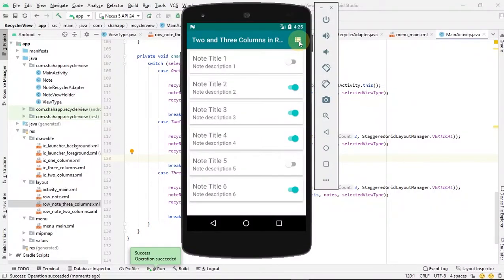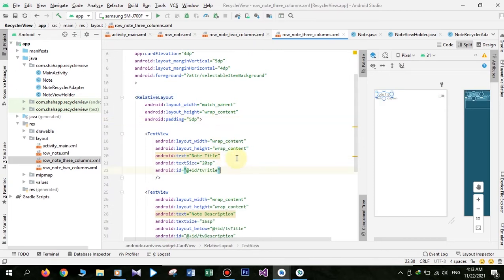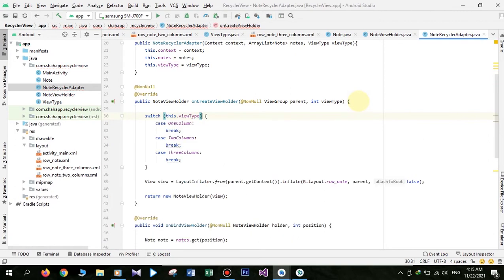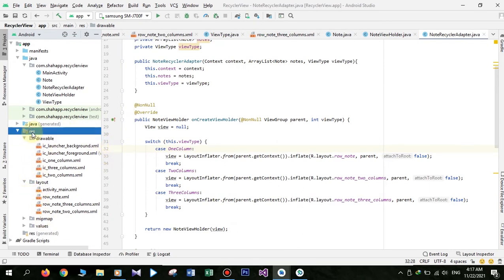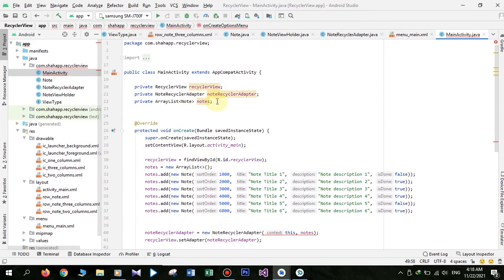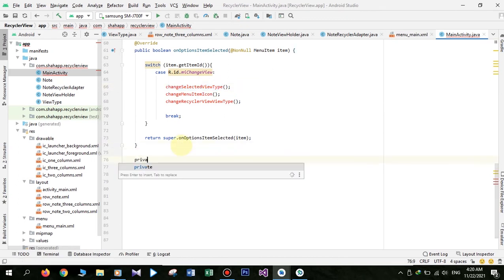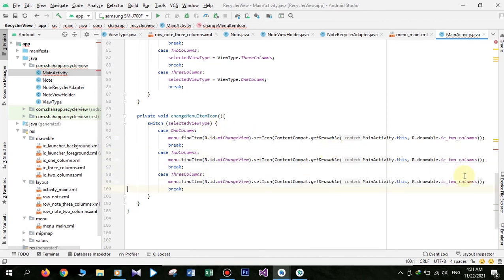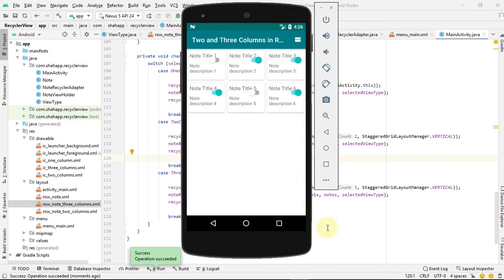learn how to create Two and Three Columns in Recycler View in android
In this magic codes android learning video, we learn how to change show of items in recycler view. in preview videos we learnt how to create recycler view in android. the recycler views that we built only had one way of showing items: only one row for each item. now we want to change or recycler adapter so it going to be capable of showing items in two or three columns in addition to one row.

After watching, you learn answer to these questions:
How to create recycler view with three columns in android?
How to create recycler view with two columns in android?

two and three columns in recycler view in android Video Chapters:
00:00 app preview
00:15 short description about recycler view codes
00:45 create layout for show items in two columns
01:10 create layout for show items in 3 columns in recycler view
02:09 create ViewType enum
02:42 change recycler adapter codes
03:57 add icon and create a menu
06:03 add menu to activity in android
07:01 add click event for menu item
07:55 write three methods to change the layout in recycler view
10:55 run the app